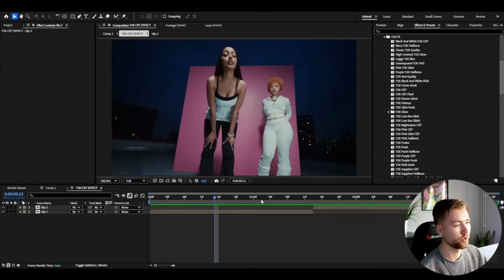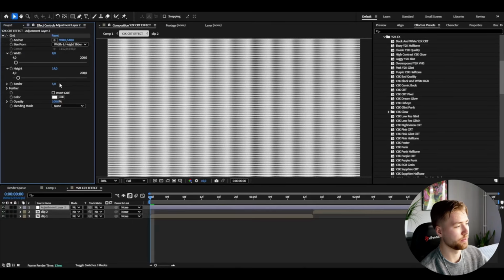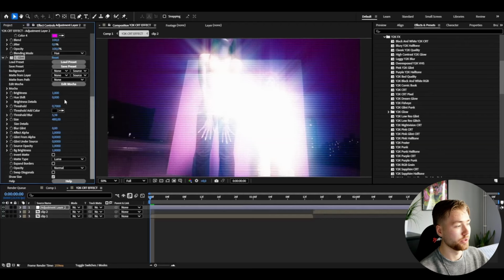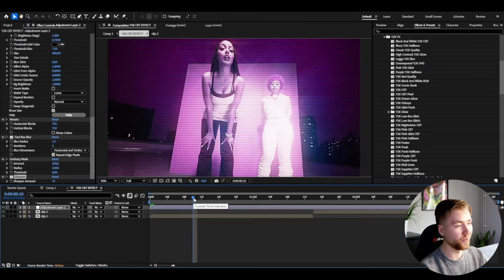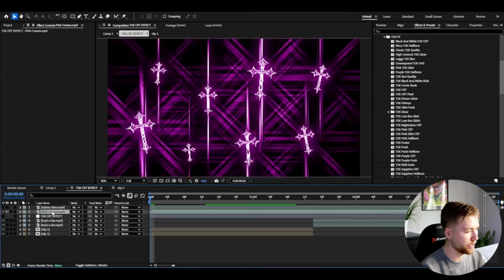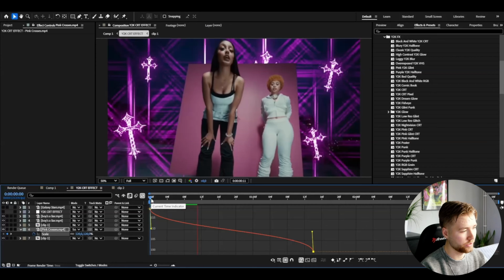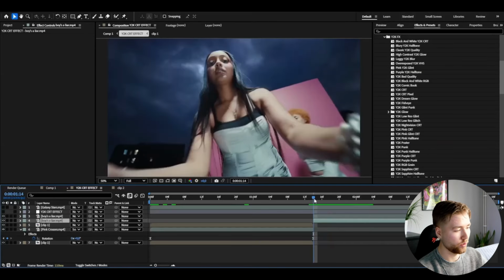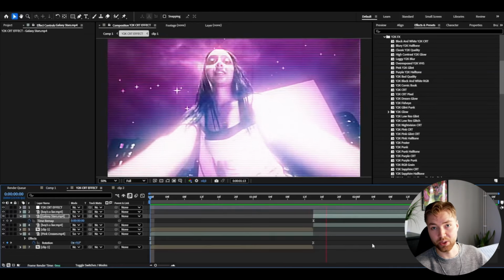How To Make A Y2K CRT Effect In After Effects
In todays video Pelle is showing you guys how to make a Y2K CRT Effect in Adobe After Effects. Hope you guys enjoyed the video!